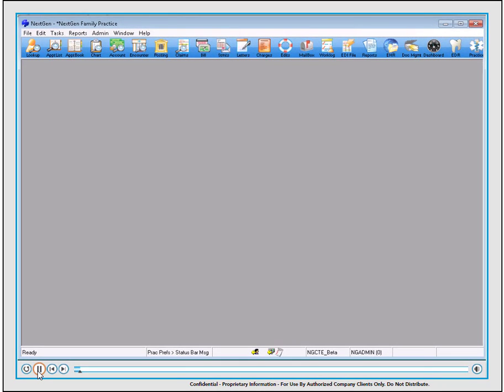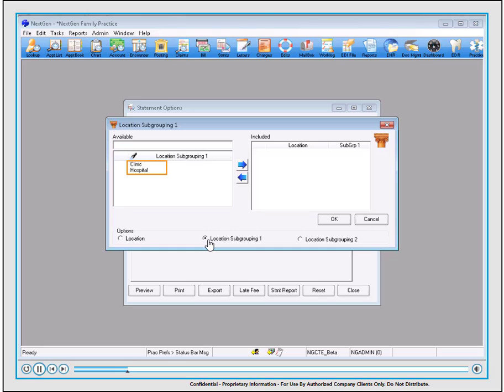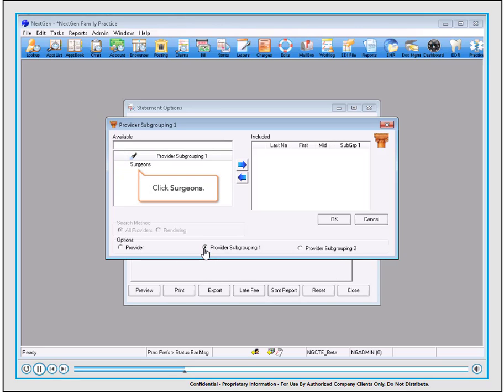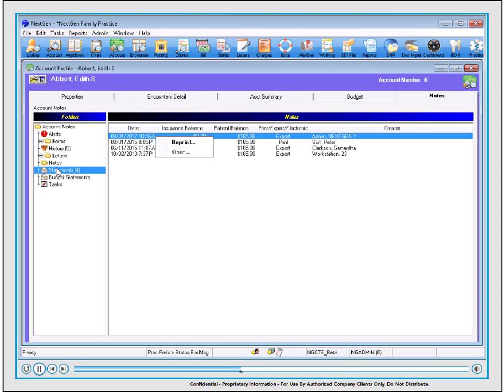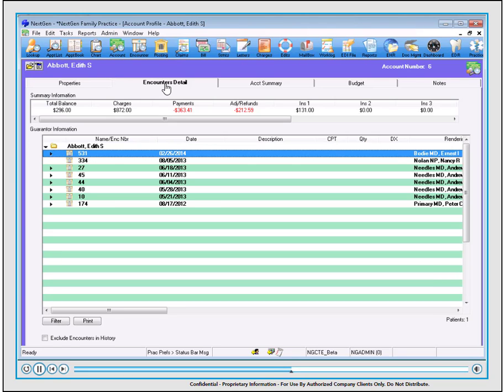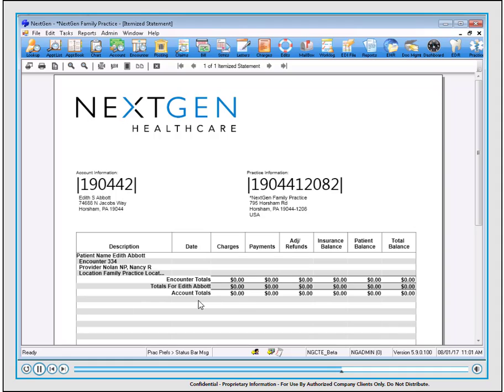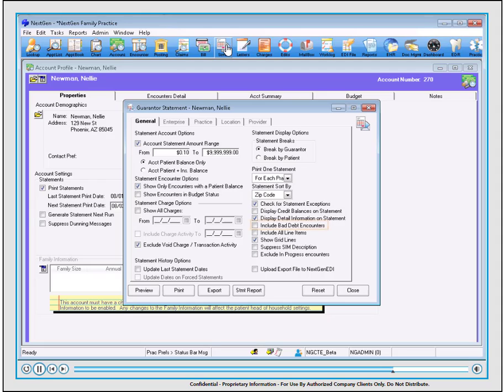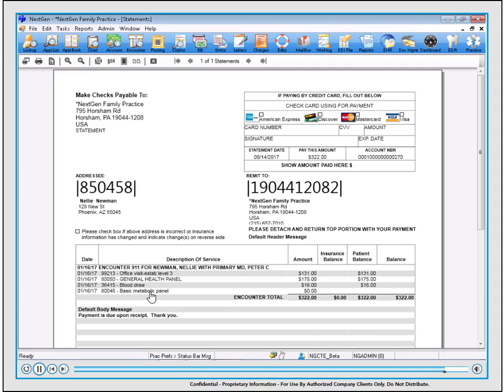5 9 8 4 PM Statements